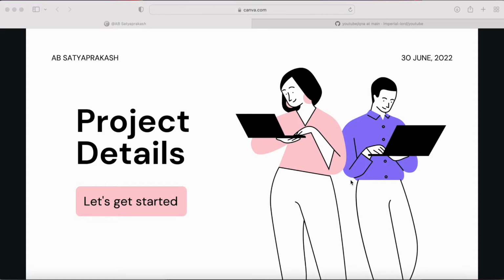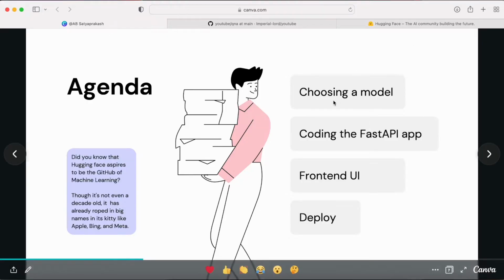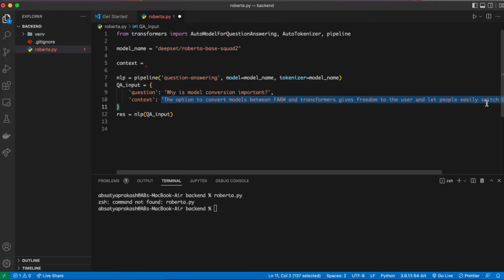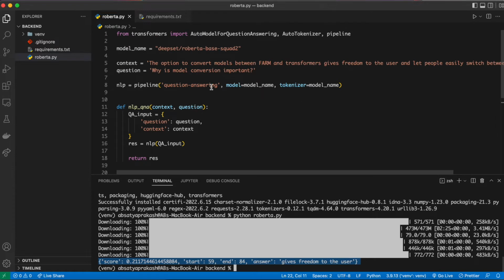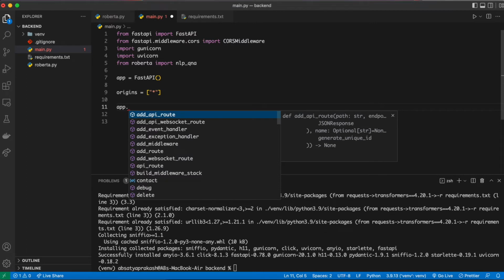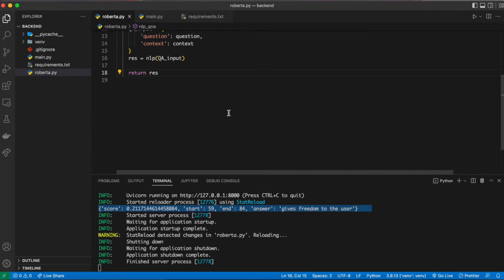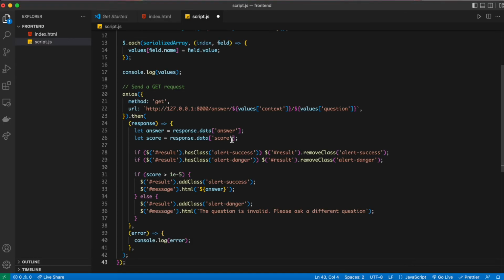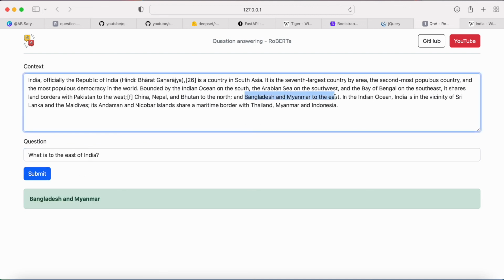Deploy an ML Model with Fast API and AWS | Part 01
Description 🖊
In this video, we will deploy the RoBERTa model from Hugging Face with Fast API. We will also create a frontend using Bootstrap, jQuery and HTML5 for interacting with the same. RoBERTa, an extension of BERT mode, has been fine tuned with SQuAD2.0 for question answering.

Tech Stack 🛠
Fast API, Python, Bootstrap, jQuery, HTML, Swagger

Issues 😕
It's common to run into issues while following along. It might be an error in your code, a misunderstanding, or some unexpected problem. Don't worry, and feel free to reach out to me via the Youtube comment section (if you have a minor issue or question) or using GitHub discussions (if you need to put your stack trace or discuss something more significant).

Chapters -
00:00 Introduction
03:25 Project demo
03:56 Prerequisites
05:24 Choosing a model
13:59 Creating the FastAPI app
21:31 Looking at the Swagger docs
23:15 Building the frontend
26:50 Running the website in the browser
29:38 Conclusion